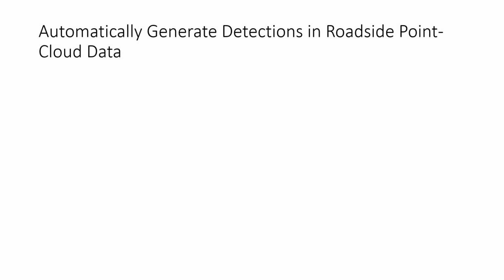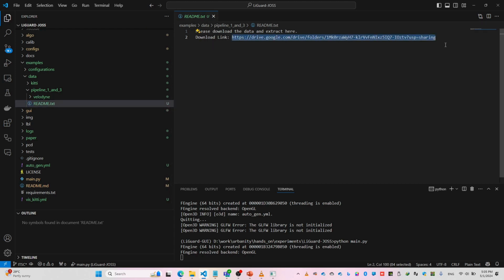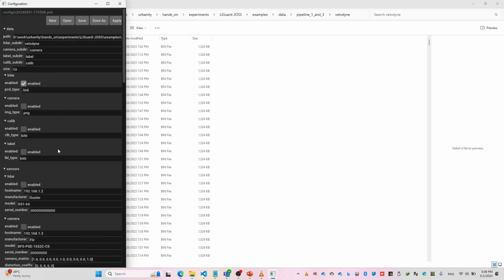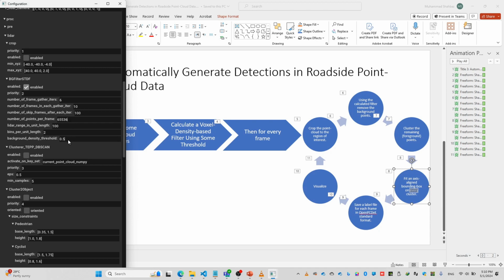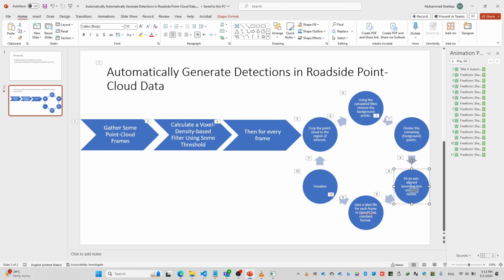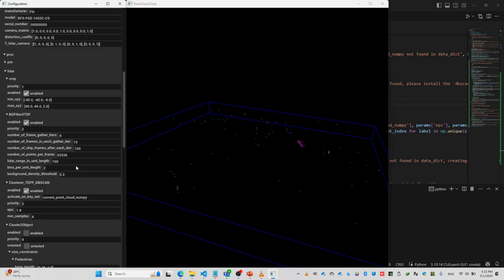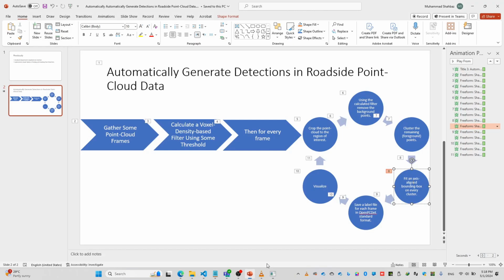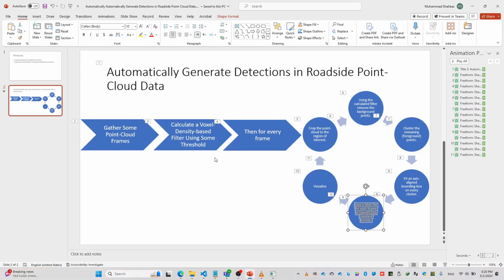2 - Example Pipeline: Automatic Detection in Roadside Point Cloud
In this video demonstration, roadside point-cloud data is processed analytically to generate labels. The pipeline employees background filtering, clustering, axis-aligned bounding-box fitting, shape-based classification to generate labels. The pipeline also post processes the data to store in OpenPCDet[1] standard format. The example dataset utilized can be downloaded from the following